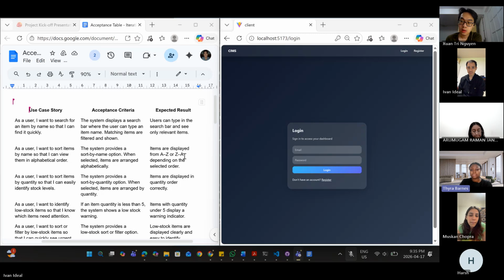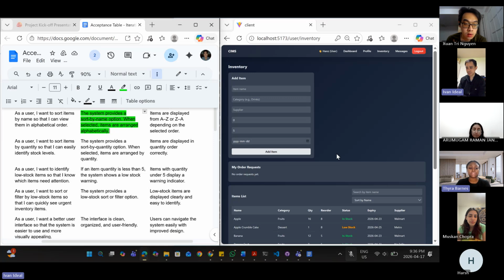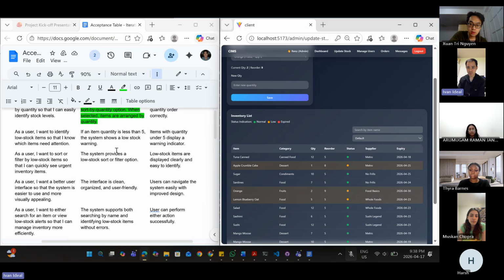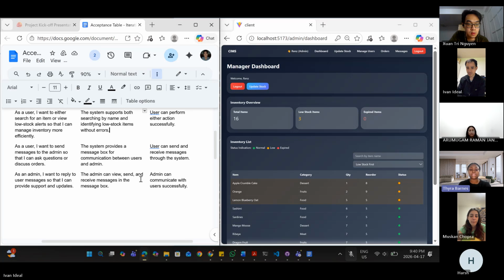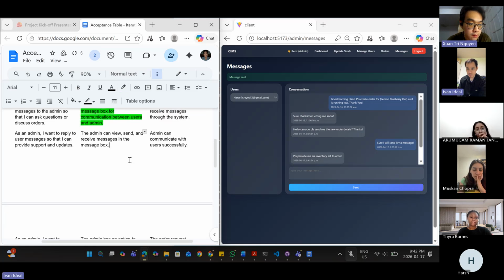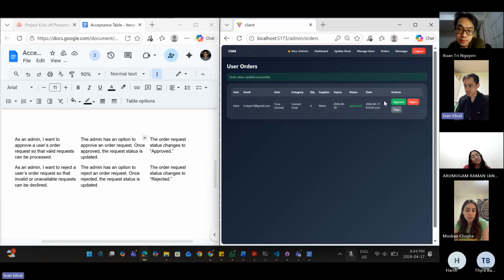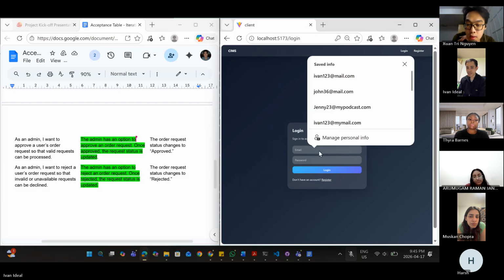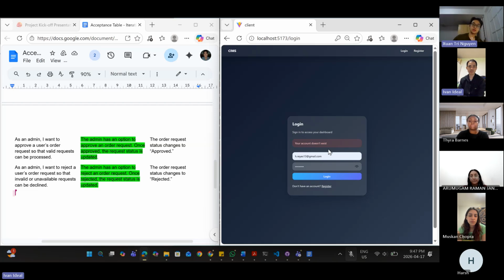Software Project II_COMP313_002 (Group 5) - Release 2.0